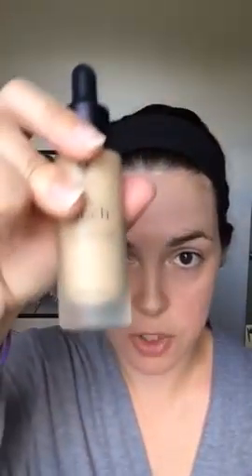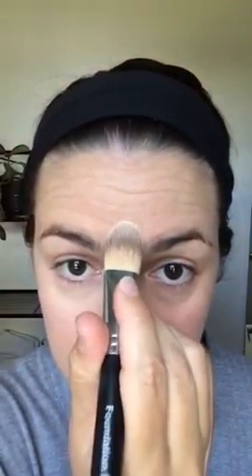Highlight and contouring using Touch Concealer and Beachfront Bronzer